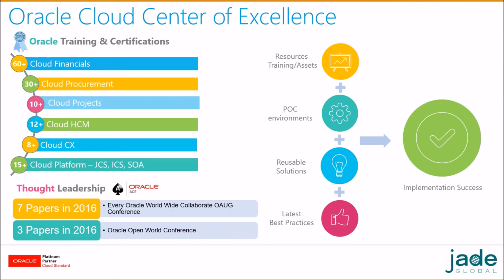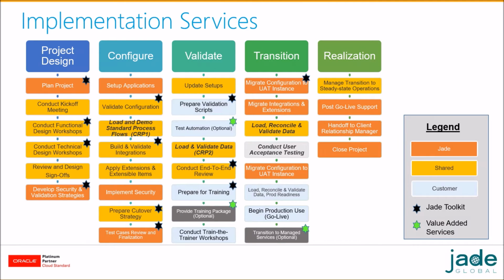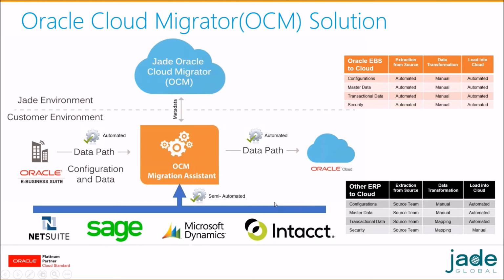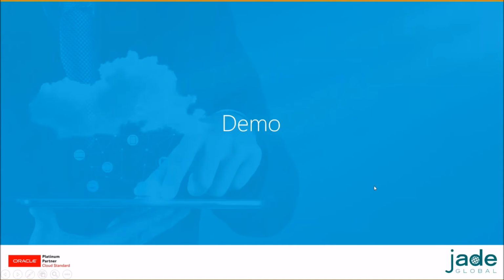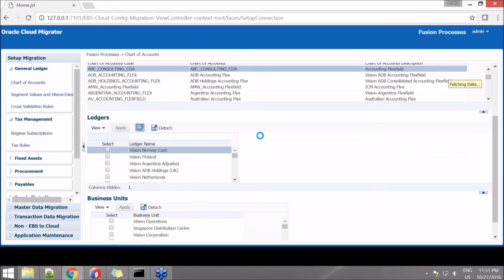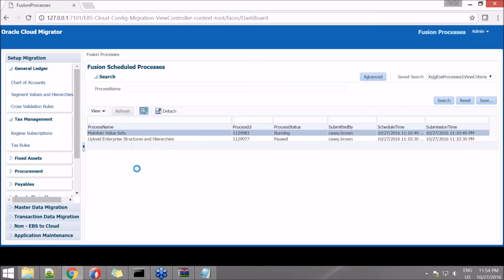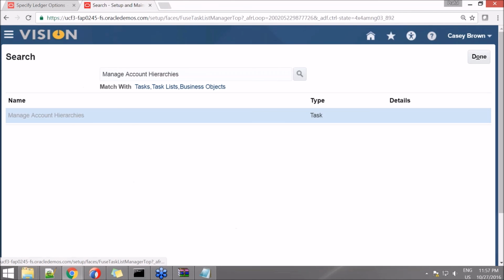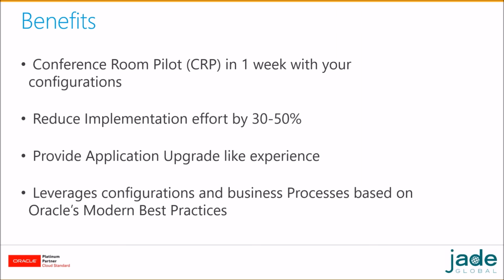Automate your Migration from Oracle and Non-Oracle ERP Solutions to Oracle Cloud Applications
Learn how to automate your migration from Oracle and Non-Oracle ERP solutions to Oracle Cloud Applications and  how you can save up to 50% on your Oracle Cloud Applications implementation costs using Jade’s Oracle Cloud Migrator.